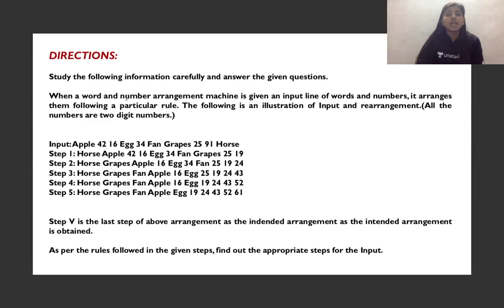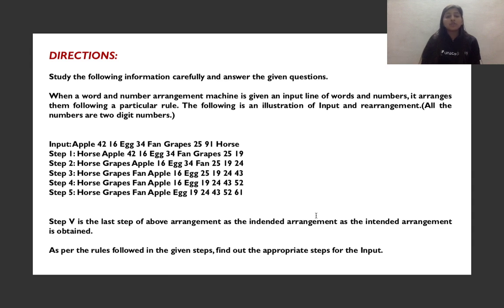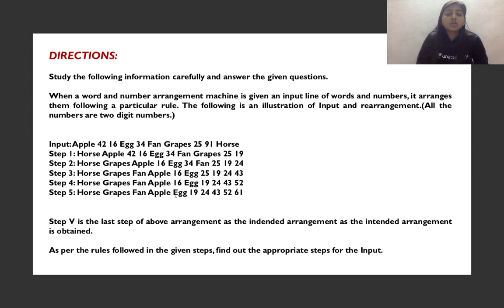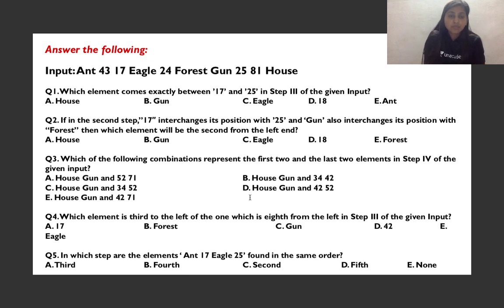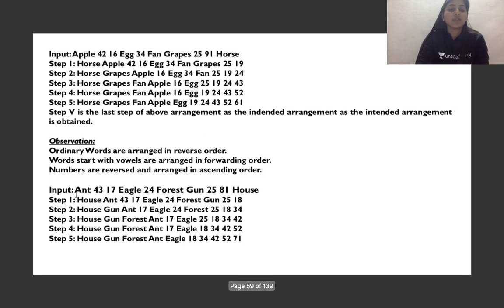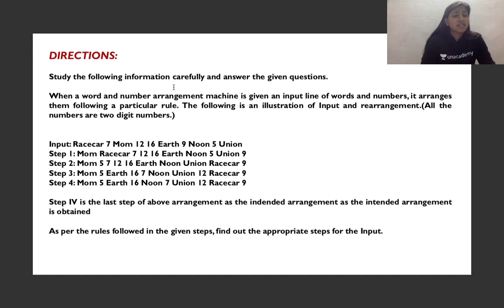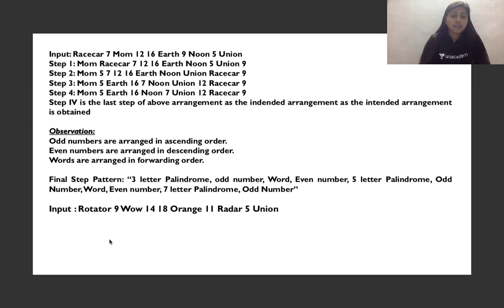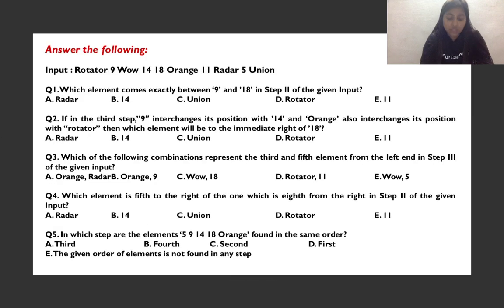MAHCET 2020 | Most Important PYQs | Part V | Riya Agarwal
Checkout our latest offerings "In this series of videos, Riya Agarwal ma'am would be solving the Most Important Previous Year Questions for MAHCET 2020. Watch this series of lessons to get a better understanding of PYQs and crack MAHCET 2020.

Unacademy Subscription Benefits:
1. Learn from your favorite teacher
2. Dedicated DOUBT sessions
3. One Subscription, Unlimited Access
4. Real-time interaction with Teachers
5. You can ask doubts in the live class
6. Download the videos & watch offline Top Unacademy Special Classes